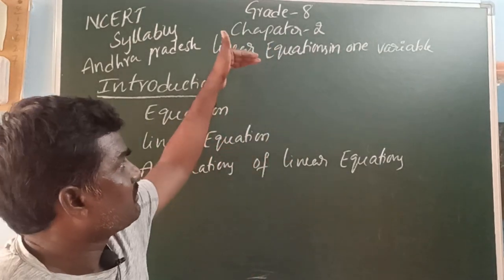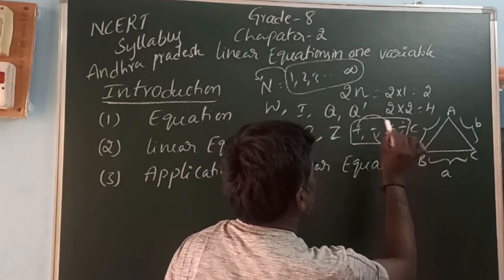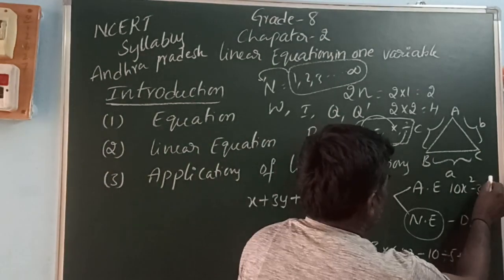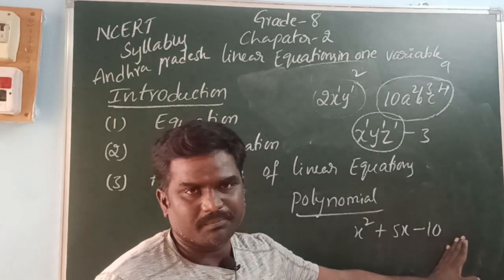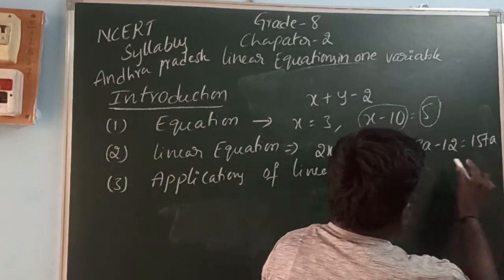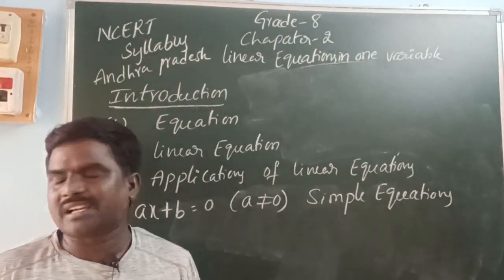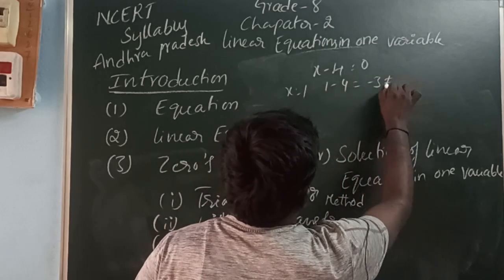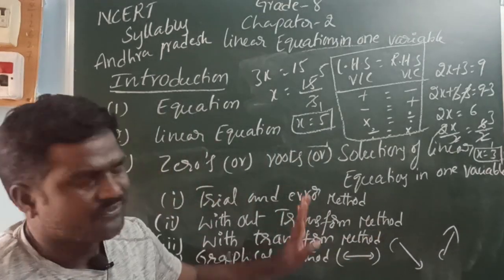linear Equations in one variable class 8 introduction topic CBSE syllabus